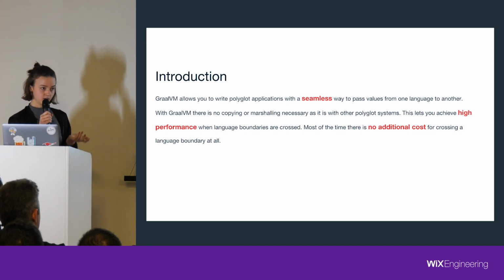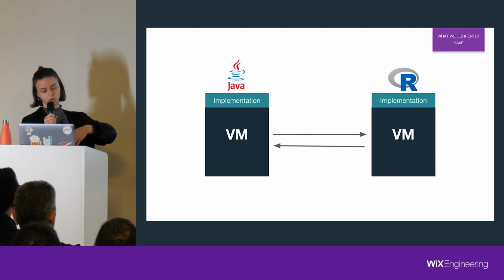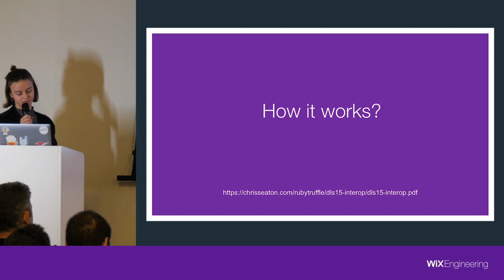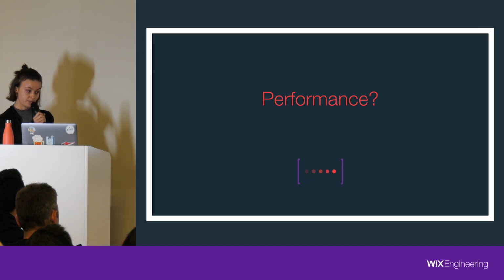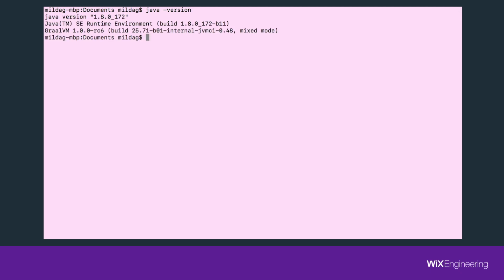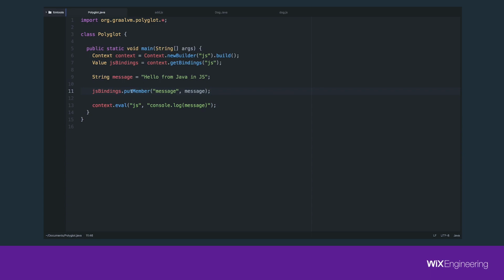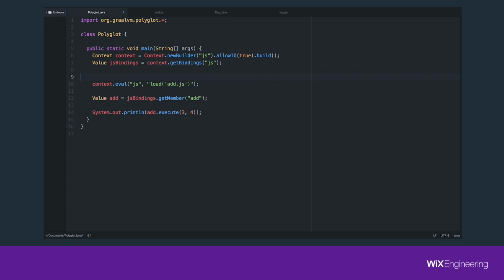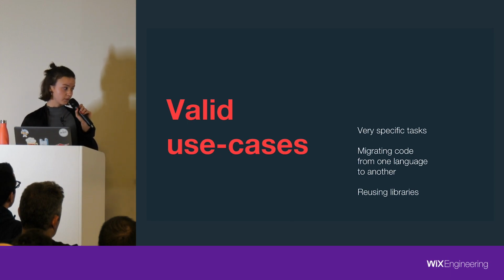Breaking language barriers with GraalVMs polyglotism - Milda Glebauskaitė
It is exciting to imagine a programming world where boundaries between different programming languages would stop existing, and GraalVM polyglotism feature helps us to cross them. But does it come with a cost? Will we be actually able to create seamless applications, choosing the best programming language for each of our tasks, without the overhead? Together, we try to answer these questions and look at some cases.

Milda started her career with Python, working in couple Vilnius-based startups, but quickly moved to Scala and NodeJS. Currently working in Wix.com - company that creates a leading web development platform.
She is interested in quality code, test-driven development, and coding as a form of self expression.